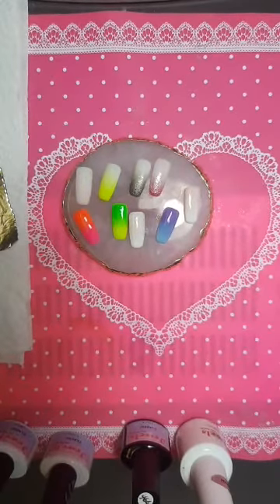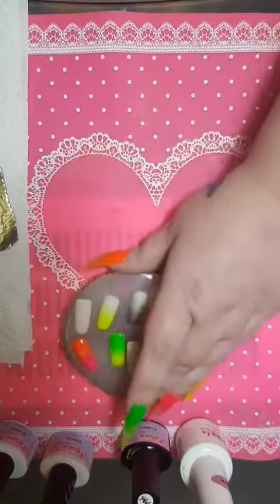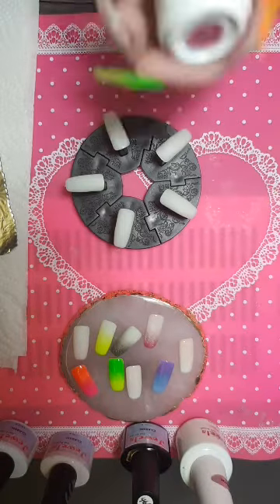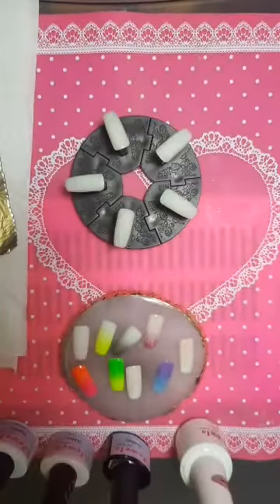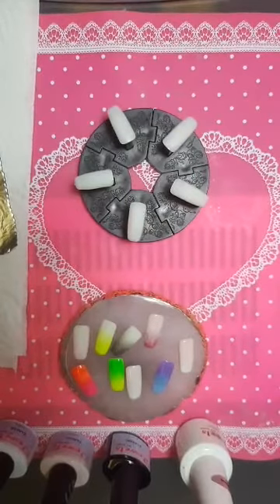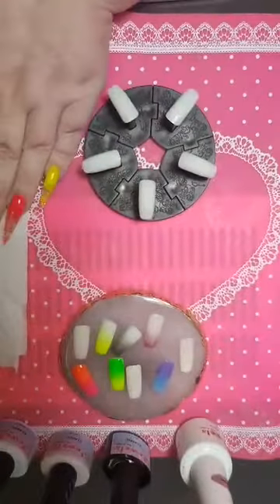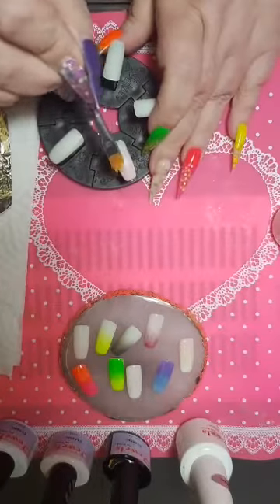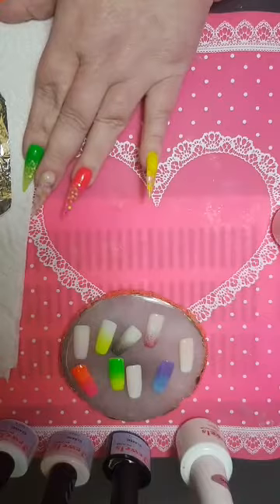Ombre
Ombre using gel polish